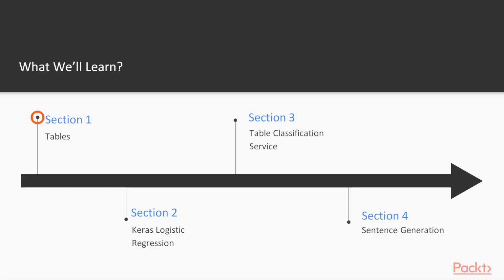Tensorflow Solutions for Data: The Course Overview | packtpub.com